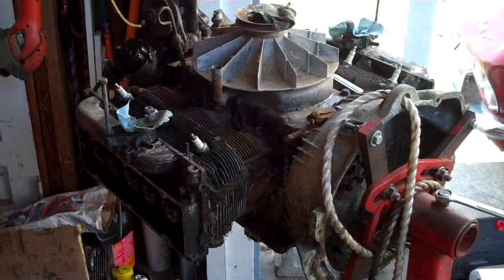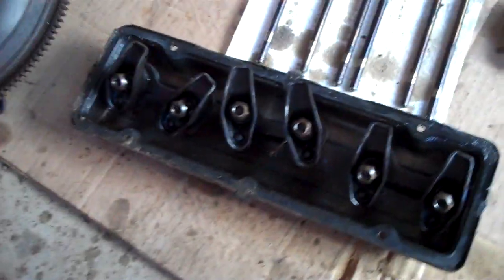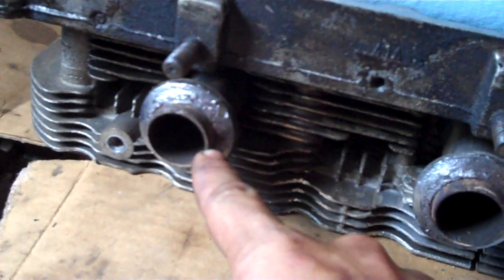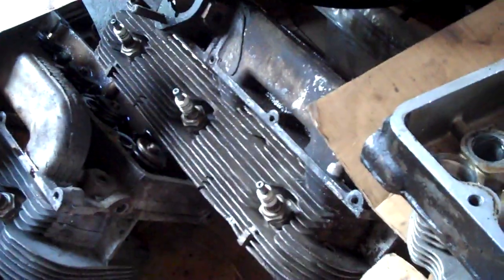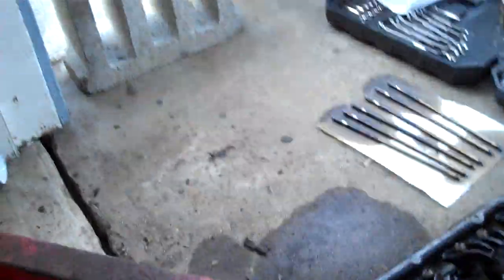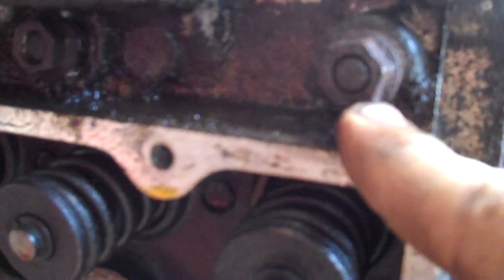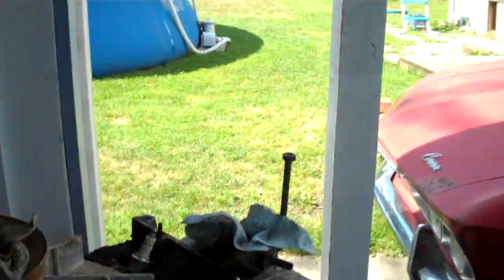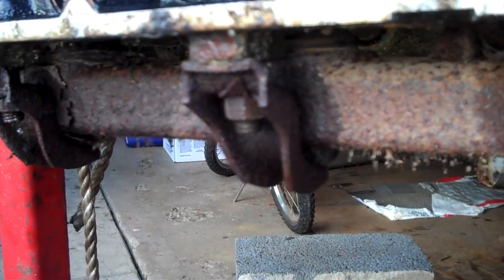Corrosion Explosion... More Complications?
Part of the cylinder head has decided that it is now part of the exhaust manifold.

I found out that it's actually an insert, so it could be replaced.

This won't be a problem if we use my cylinder heads, but still, it's not good. Also, studs are coming out of the block instead of the nuts coming off the studs... Not good, since all my engine's studs stayed in the block.